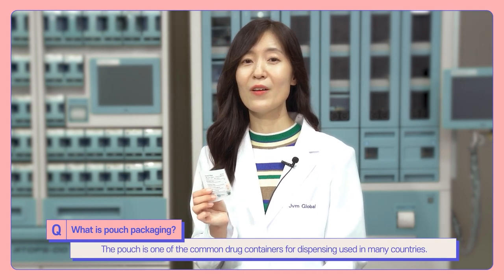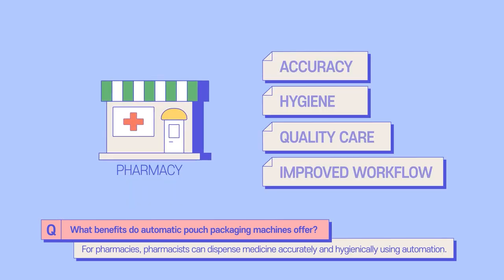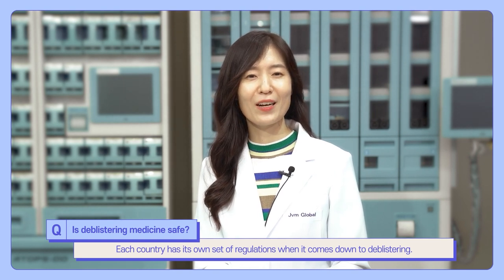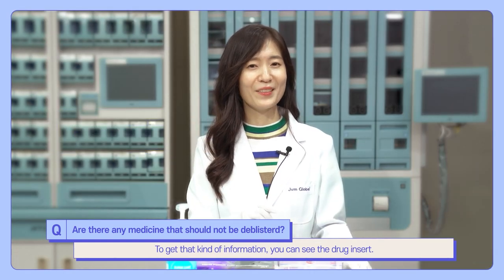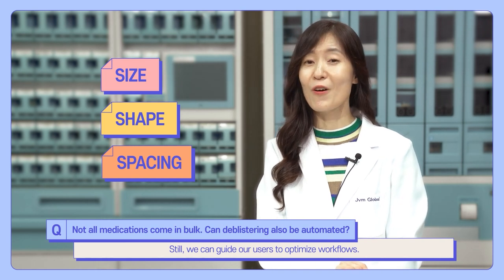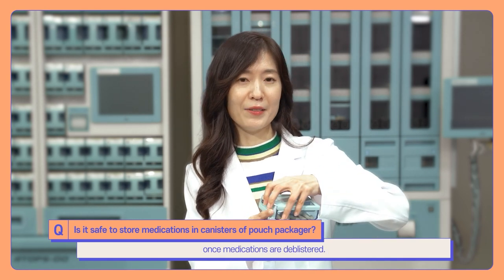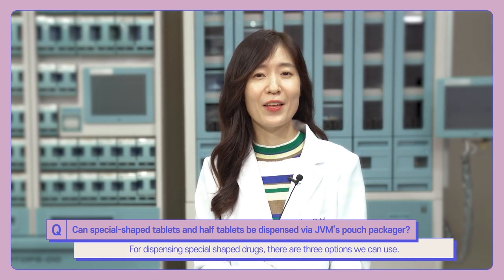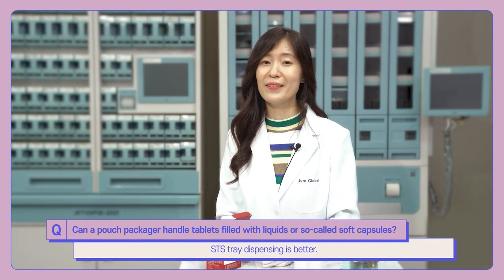Repackaging medication FAQs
JVM Global has prepared this FAQ video for for those who are unfamiliar with medication repackaging or want to know more.